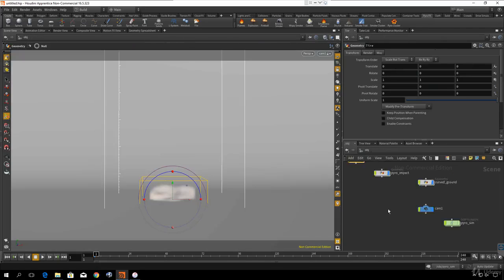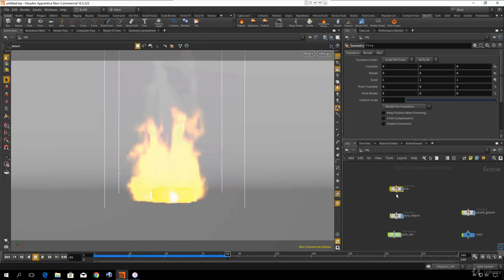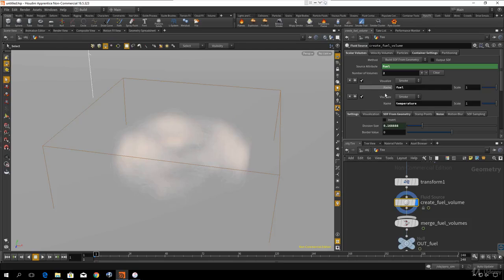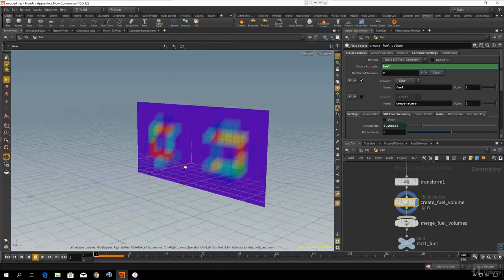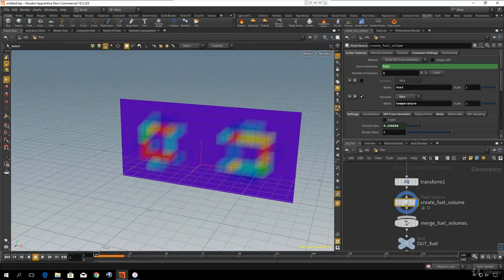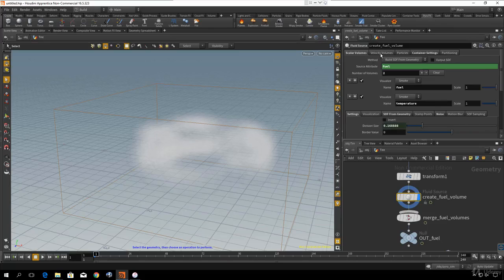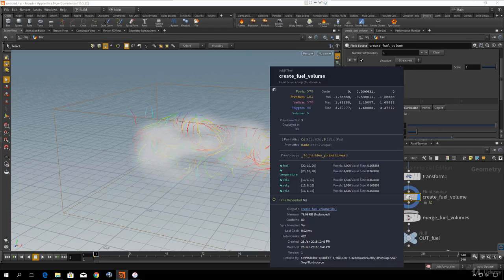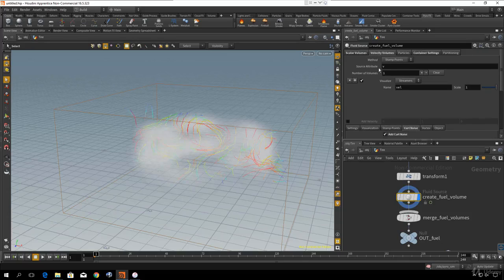Complete Houdini Bootcamp 24: Start creating the fire